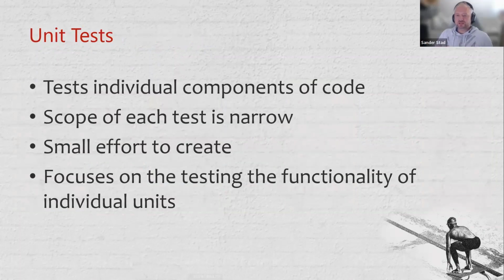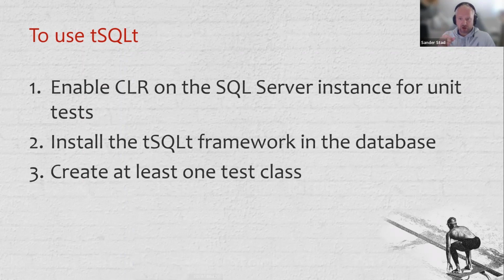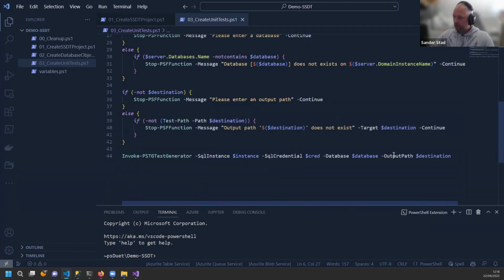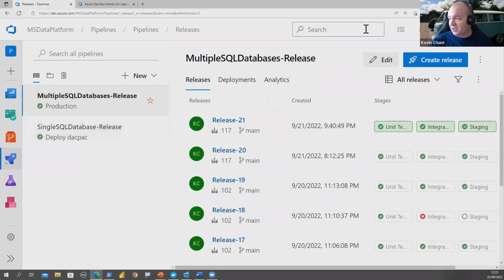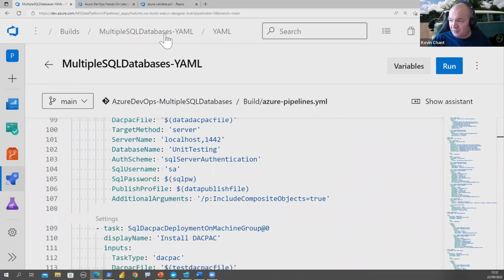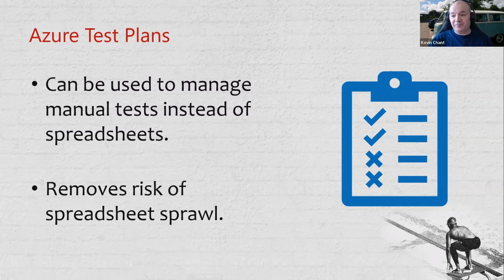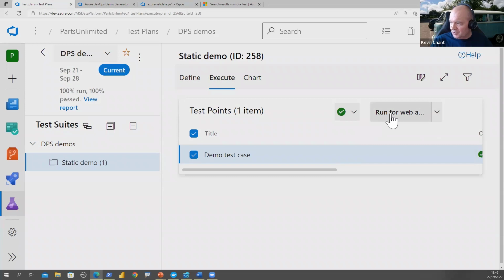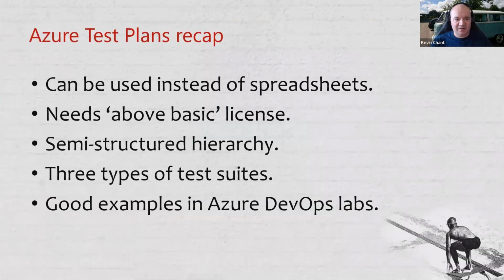Unleash the testing of CI/CD pipelines for SQL Server deployments in Azure DevOps by Kevin & Sander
Unleash the testing of your CI/CD pipelines for SQL Server deployments in Azure DevOps by Kevin Chant & Sander Stad at Data Platform Virtual Summit 2022